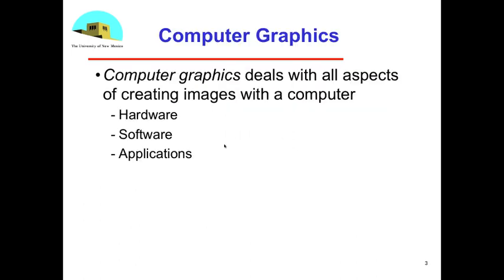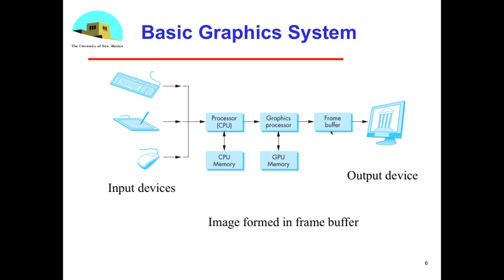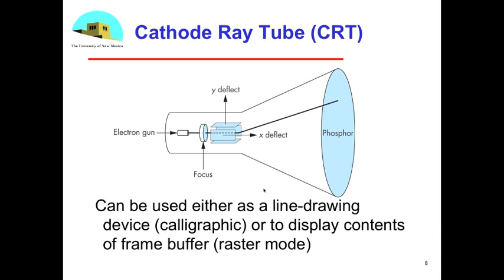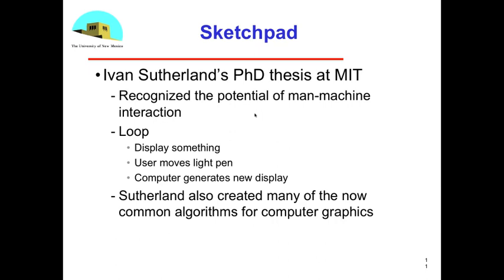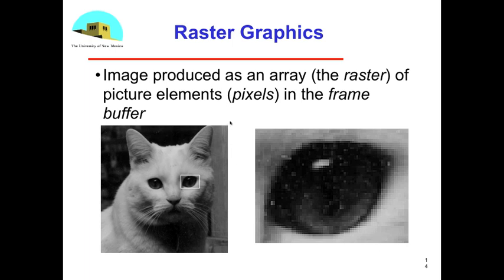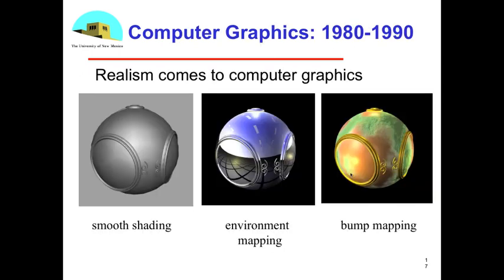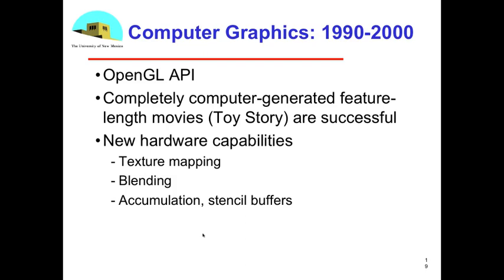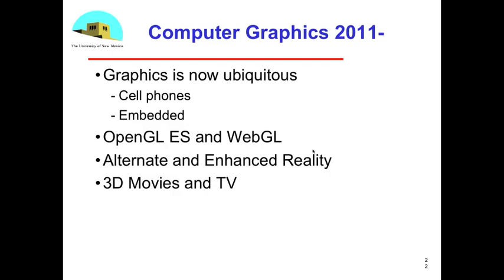What is Computer Graphics? Interactive Computer Graphics, A Top-Down Approach with WebGL, 7th Ed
Week 1 Day 4 - What is Computer Graphics?